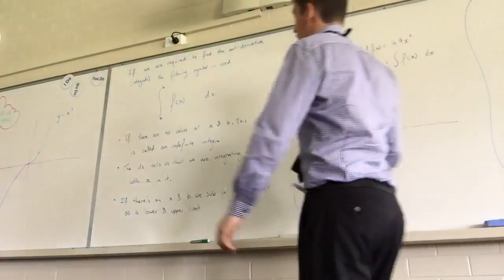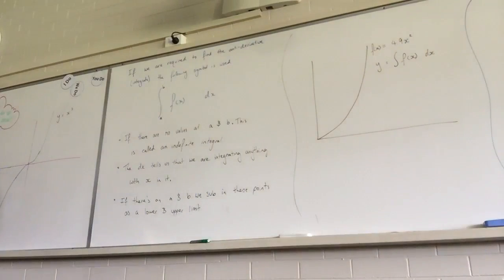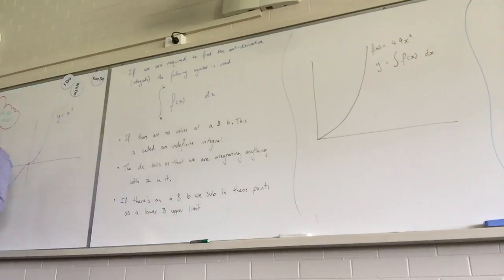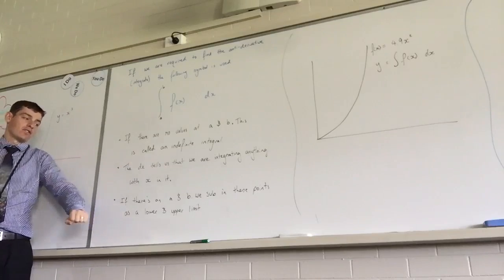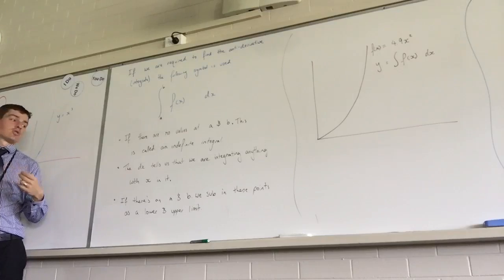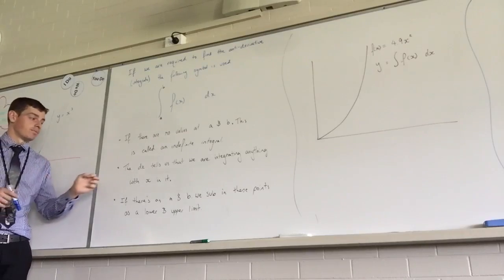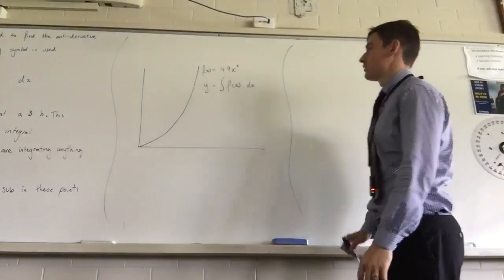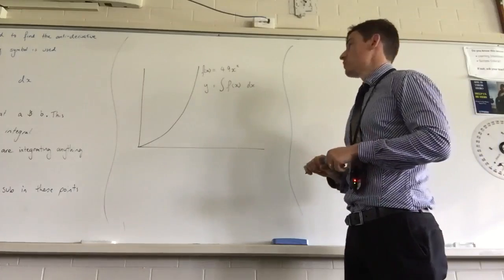Basic Indefinite Integrals